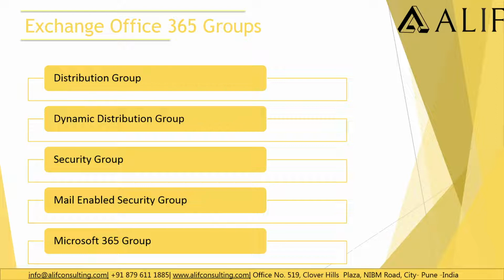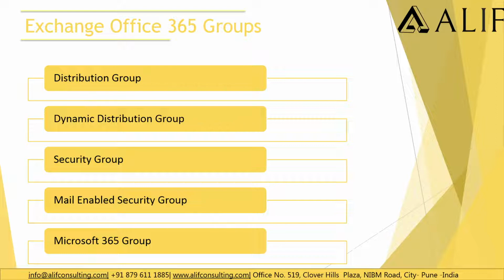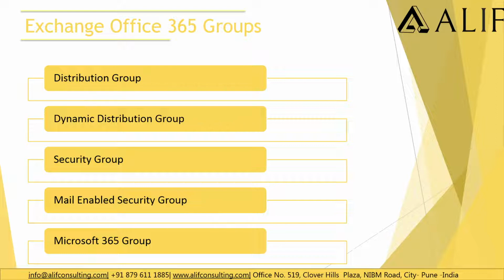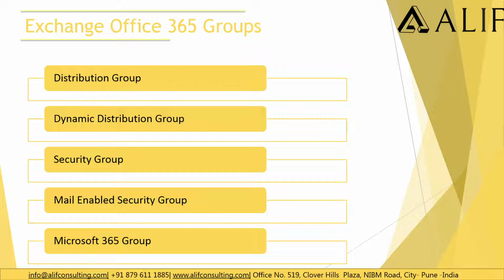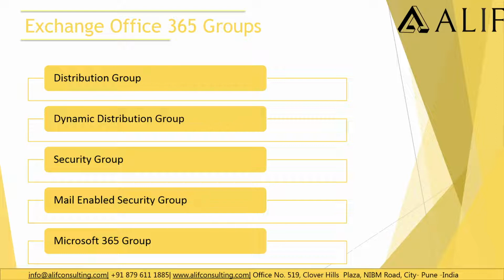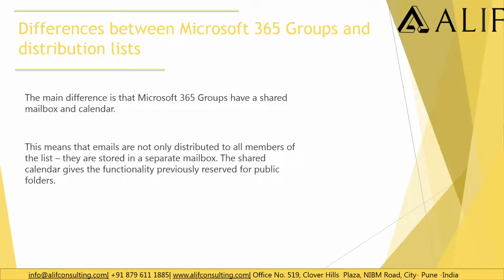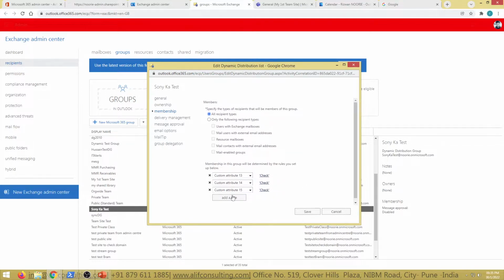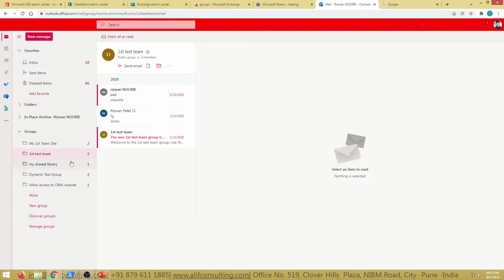Types of groups in Microsoft Exchange Online